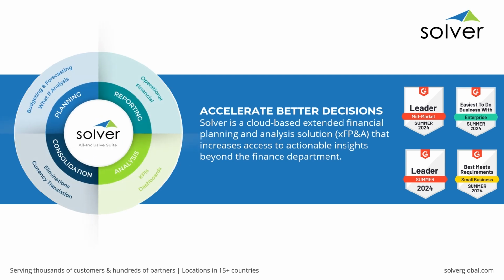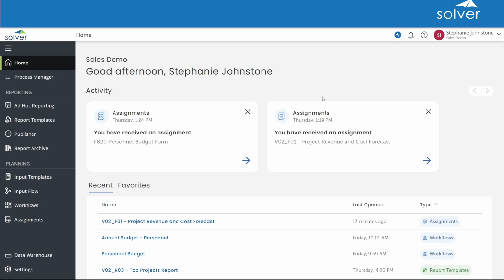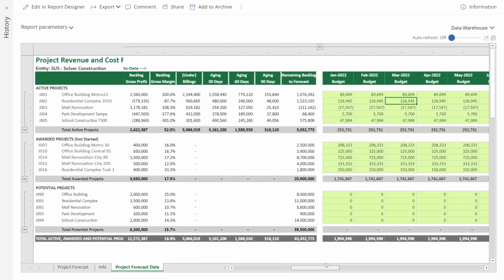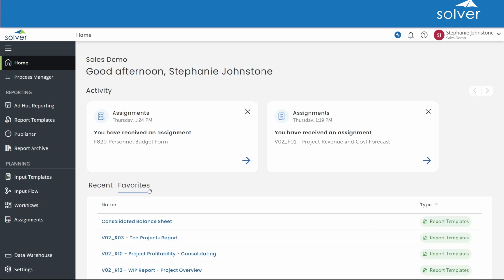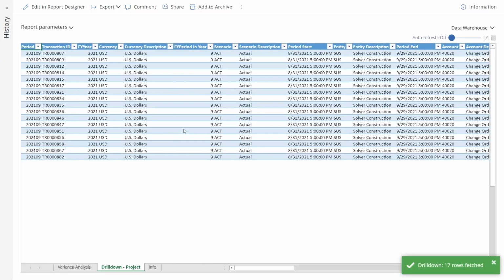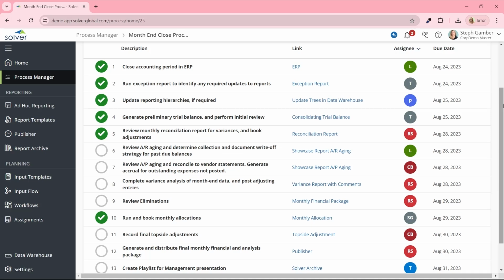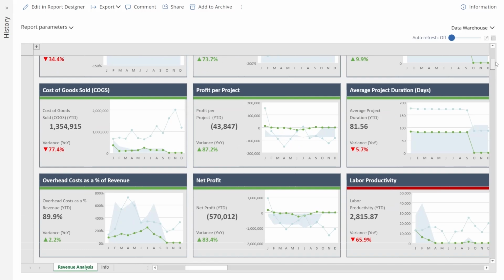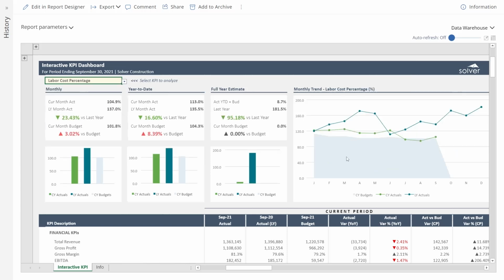Solver for Construction Industry Demo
Discover how Construction companies get essential insight into performance, revenue, growth, and profitability using Solver’s planning, reporting, consolidation, and analysis solution that extends financial planning and analysis (xFP&A) beyond the finance department to accelerate better decisions.